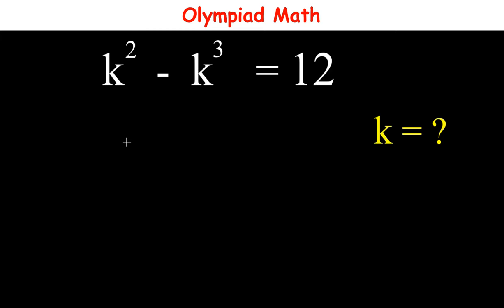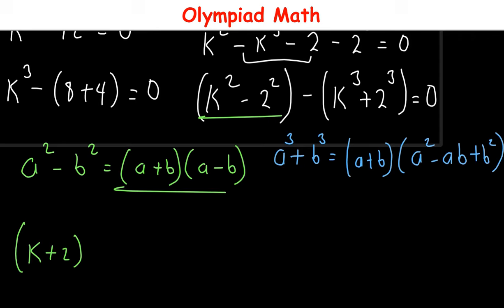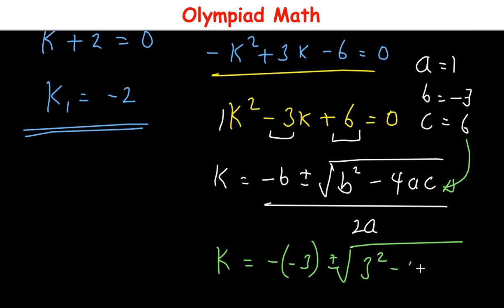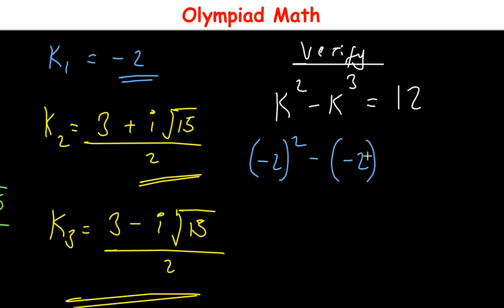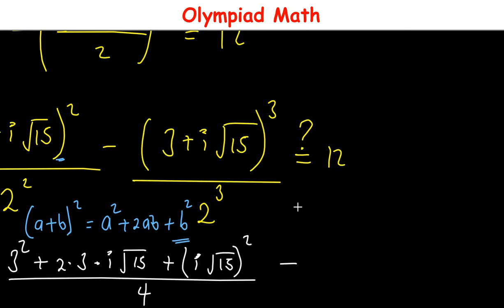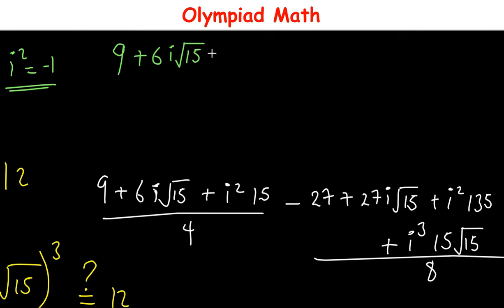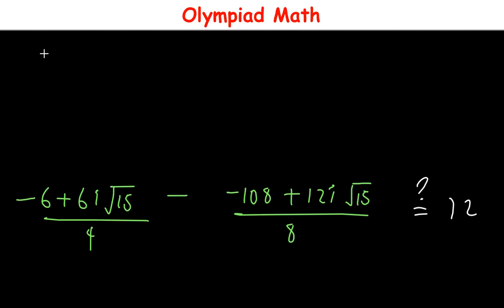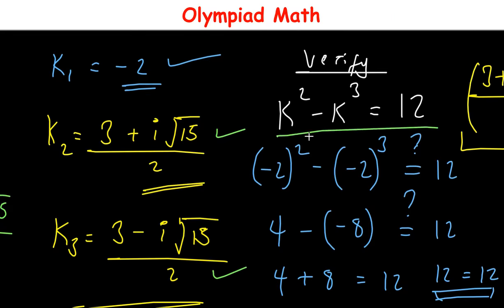Can you solve this ? | Math Olympiad | k = ?